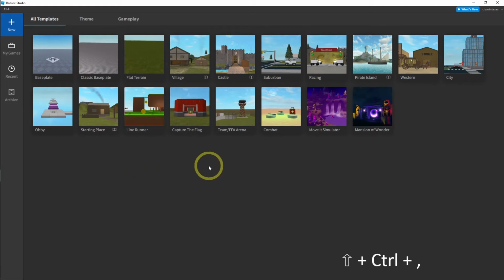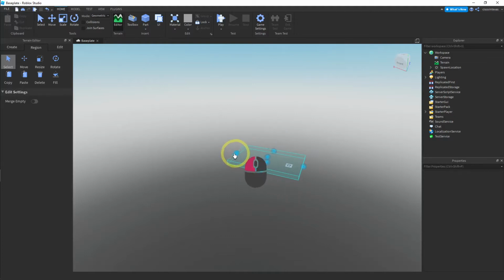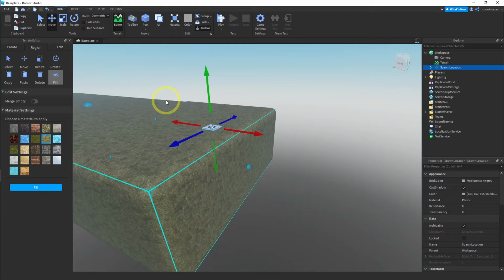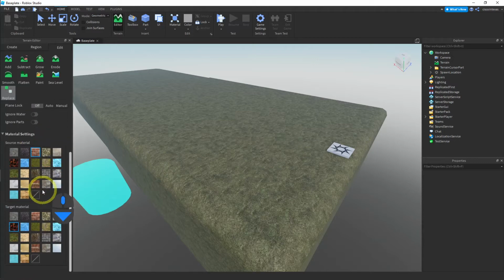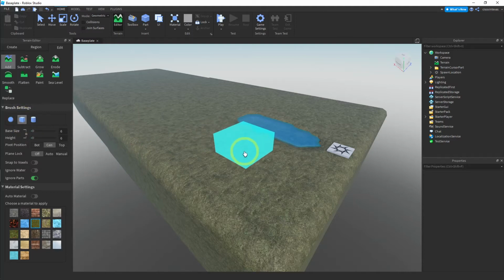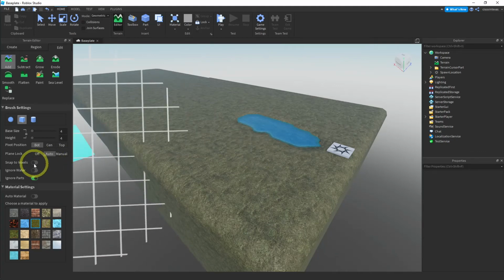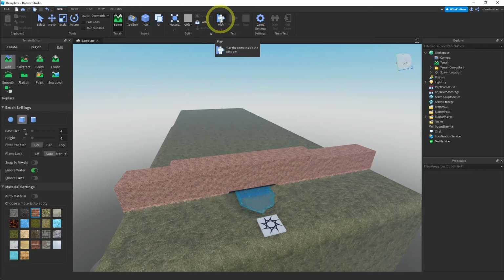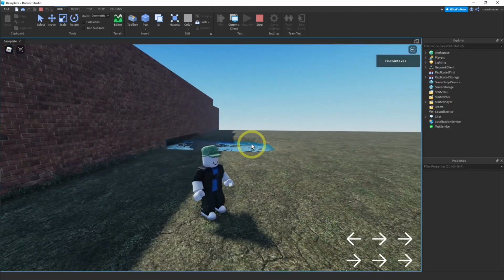Roblox Advanced Terrain Editor - River Under Wall (2)